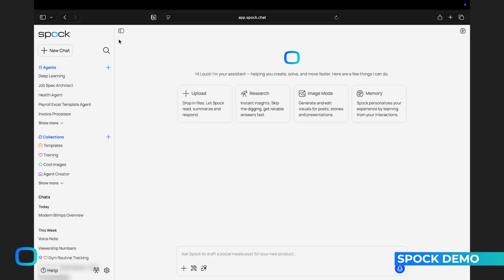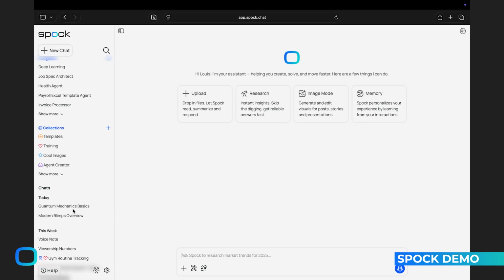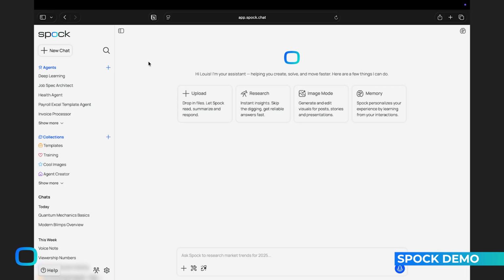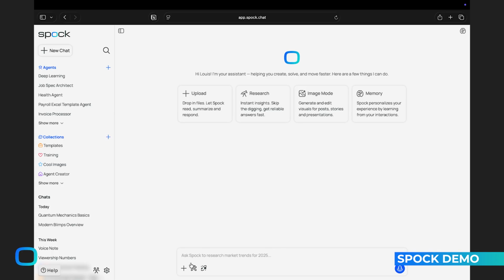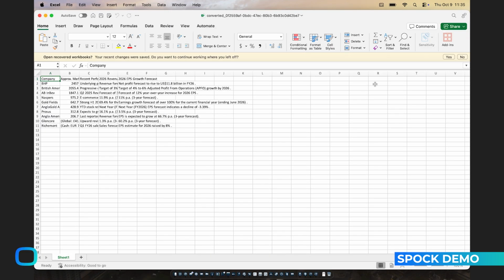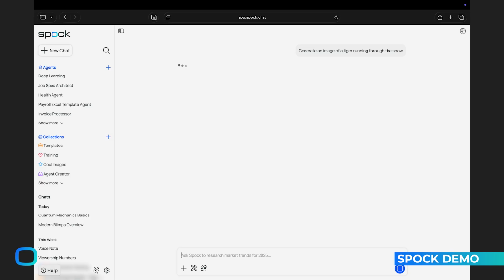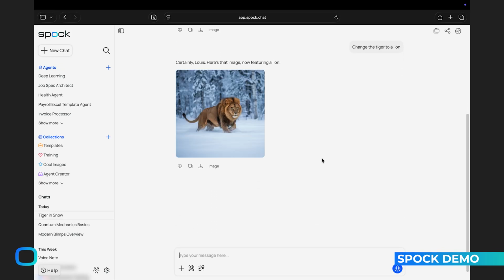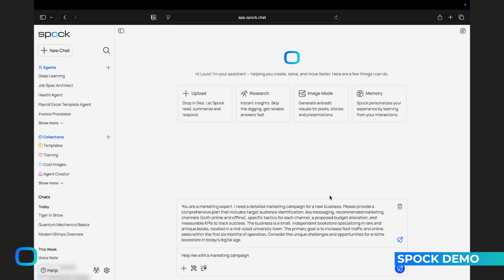The Official Spock Demo (Complete Product Walkthrough)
Take a complete tour of the Spock environment in this official demo. We'll walk you through every feature, from the main enviroment to advanced features, showing you how your team can use Spock and get the most value out of its capabilities. This comprehensive walkthrough covers everything you need to see.

Curious about what else Spock can do? Explore all our resources, demos, and the latest insights